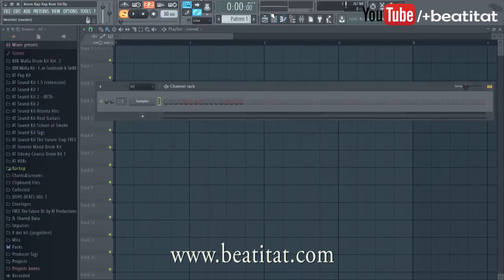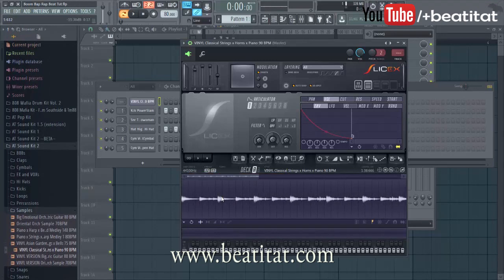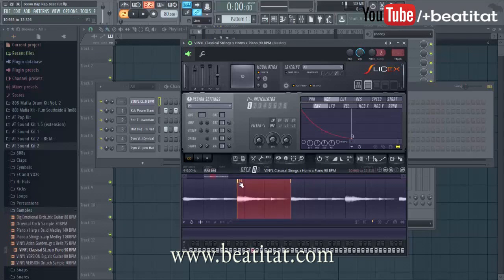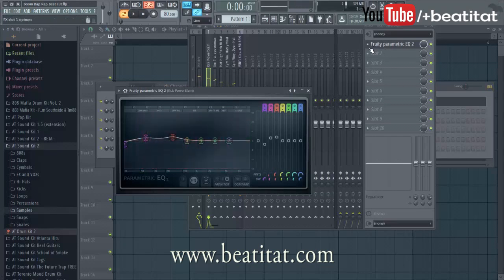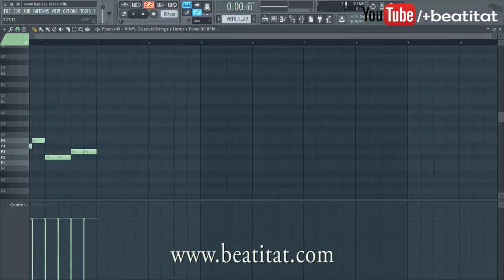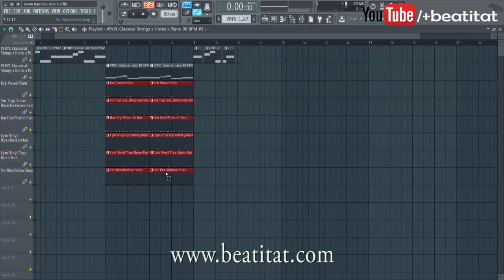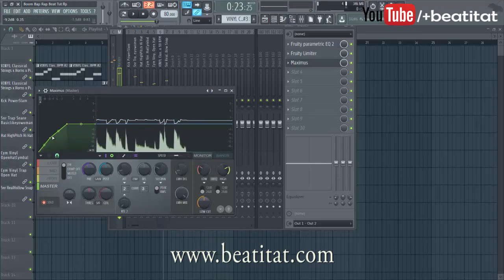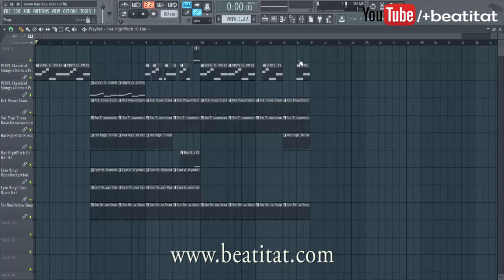How To Make Old School Boom Bap Rap Beats in FL Studio 12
Watch the tutorial for a special 50% Coupon give away ! (expires 11/17/2016)